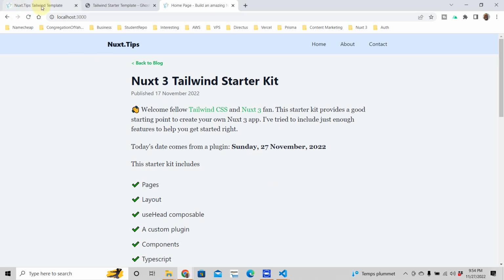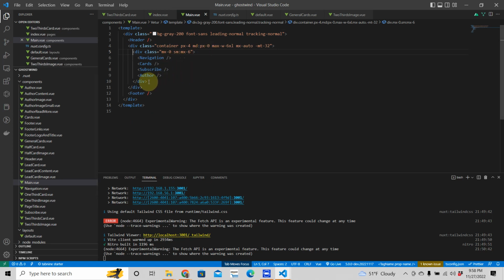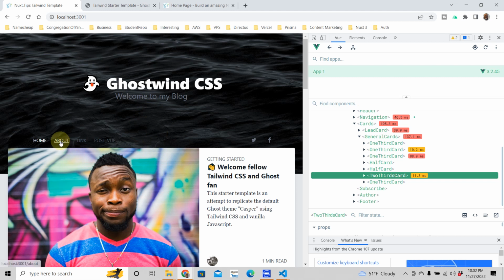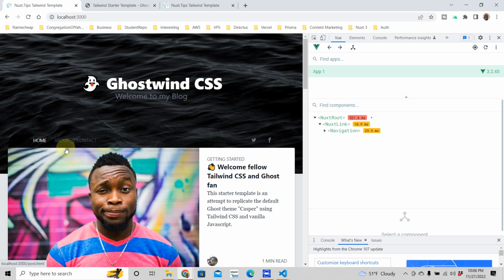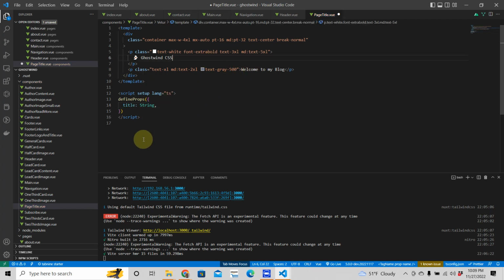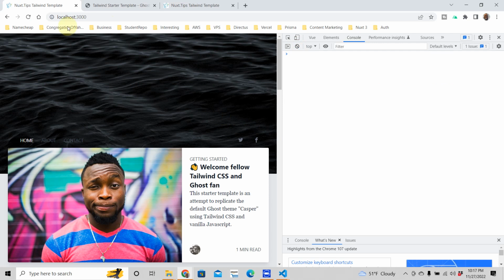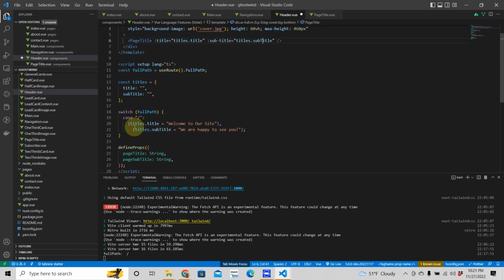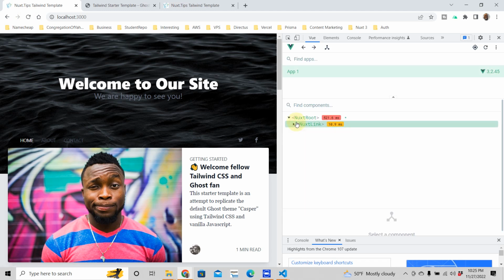Nuxt 3 Tailwind Tutorial - Add Pages - Part 9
This is Part 9 of an in-depth Nuxt 3 Tailwind Tutorial where we build a beautiful Nuxt 3 app using Tailwind CSS. In this part, we add pages to our app.